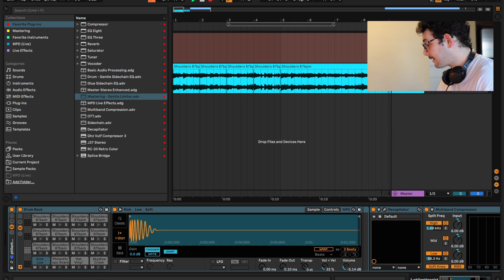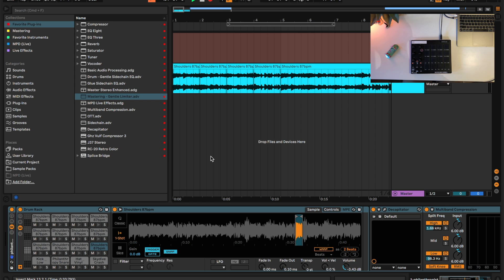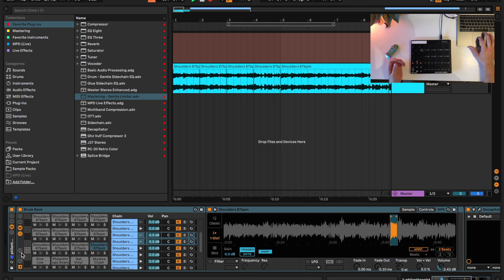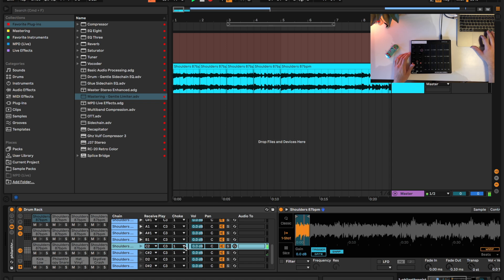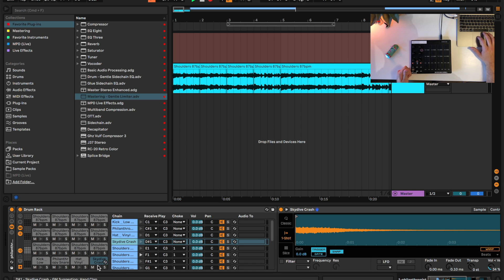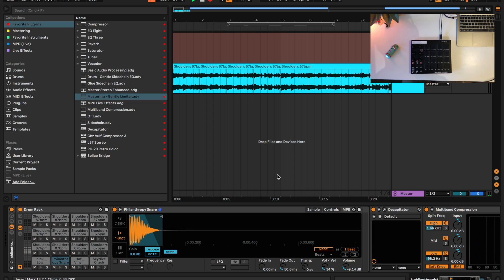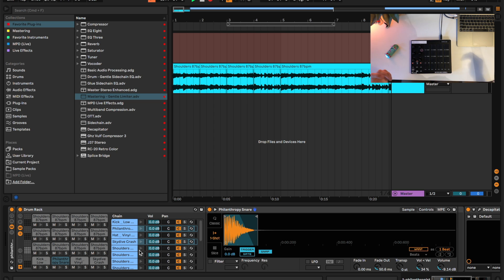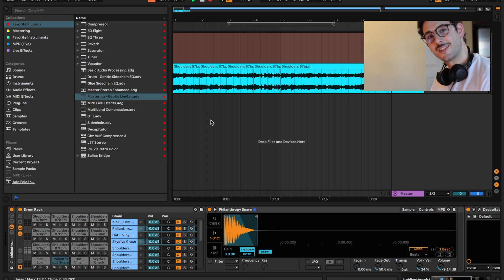Using Ableton Drum Rack Like an MPC Tutorial | Choke Groups Explained